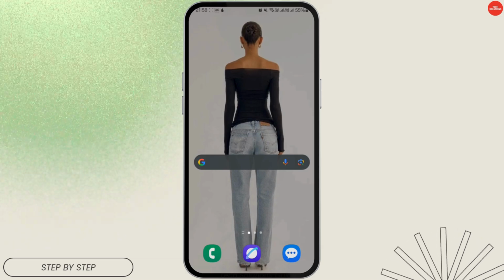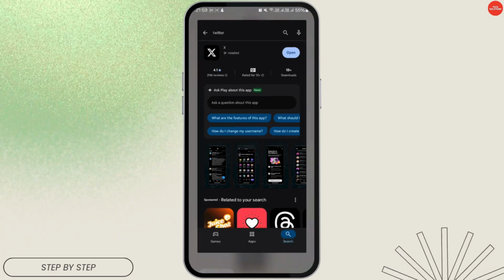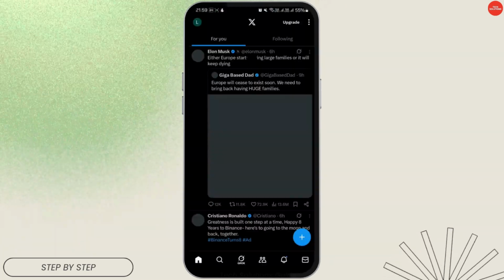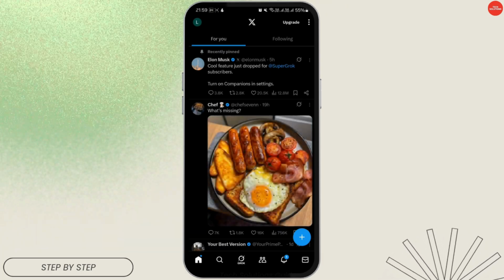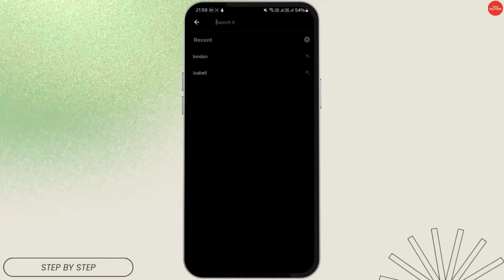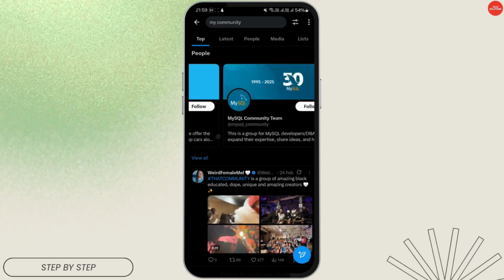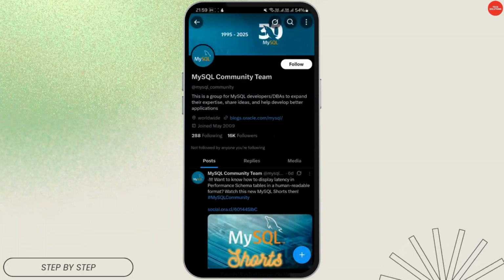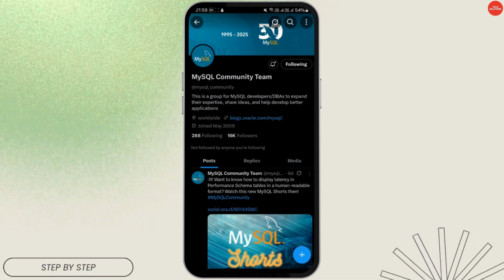How to Join a Community on X Twitter | 2025 Step-by-Step Guide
Learn how to join communities on X (formerly Twitter) in 2025! This step-by-step tutorial shows you how to find, follow, and participate in X Twitter communities, connect with like-minded users, and stay updated on topics you love. Perfect for building engagement and exploring your interests on X.

Timestamps:
0:00 Introduction
0:10 How to Join a Community on X Twitter